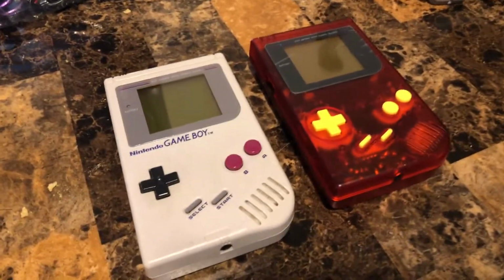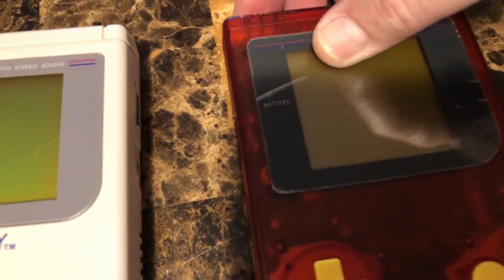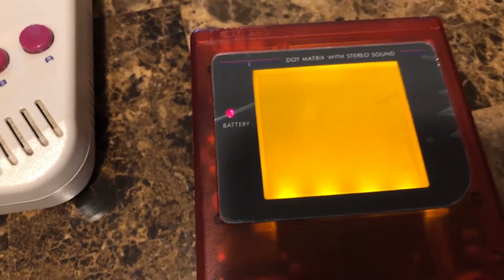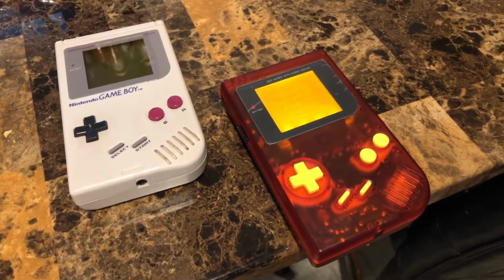gameboy DMG 01 custom build-Stay tuned for the build!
Hey everybody! this is a teaser for the new project coming to the channel. I'm going to mod an original DMG-01 and give is some style. Like, share, subscribe and don't forget to hit that bell so you can be notified of all my new projects!